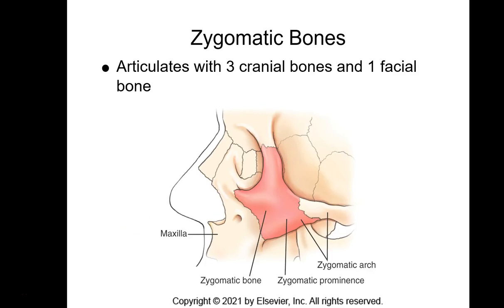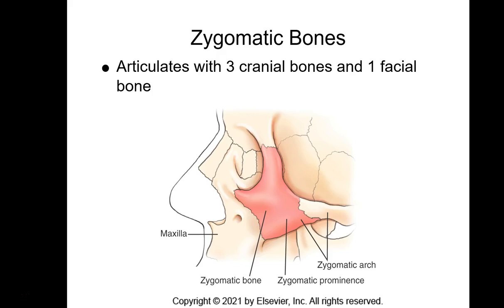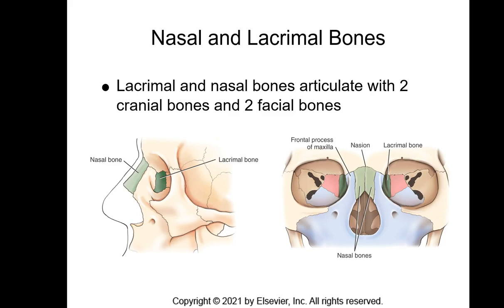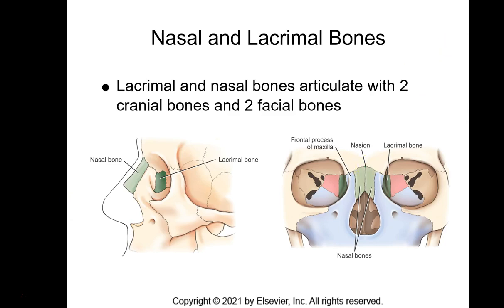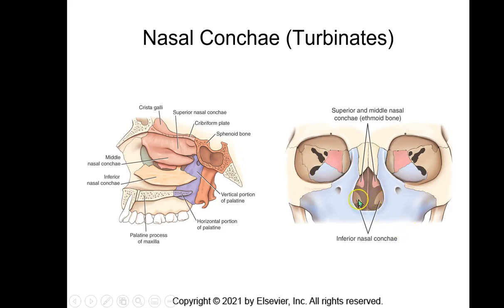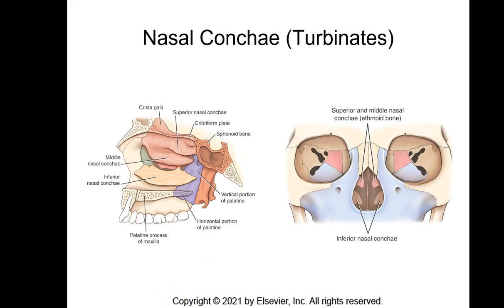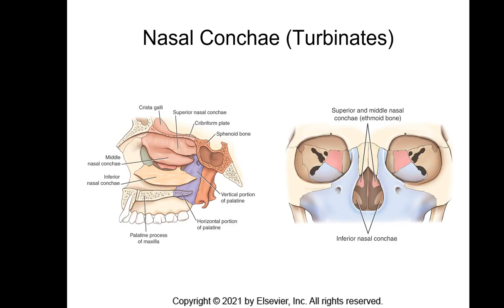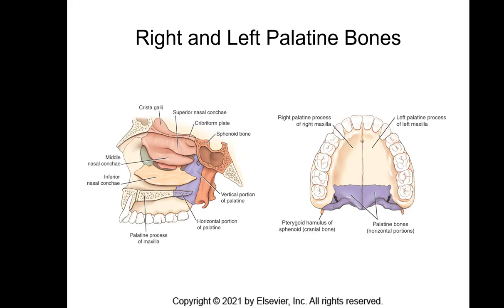Facial Bone Anatomy Part 2 of 3